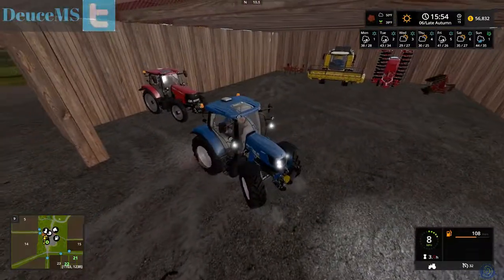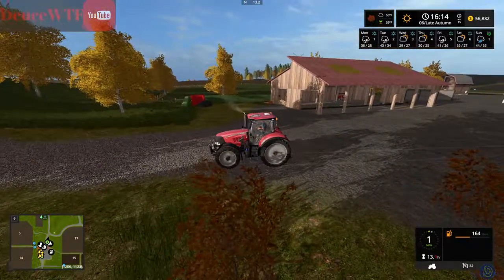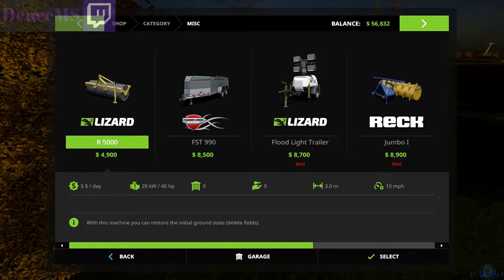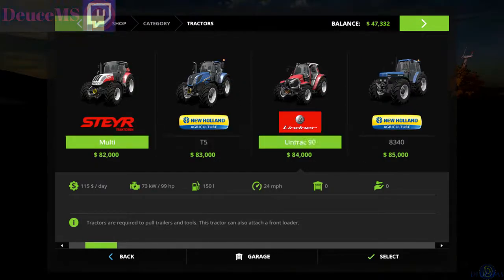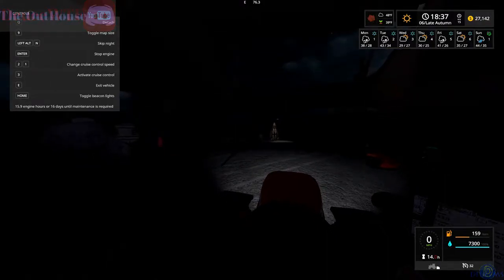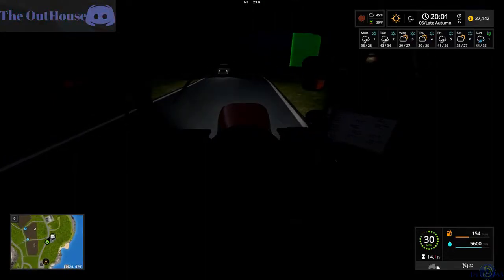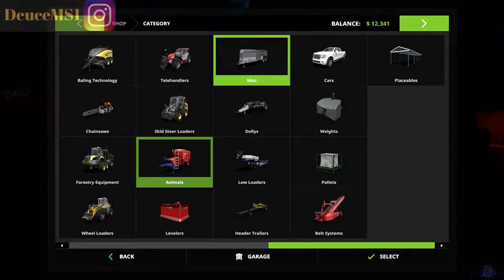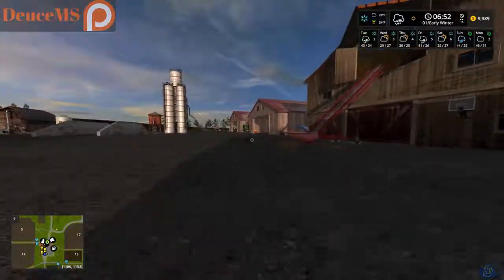Farming Simulator 17 | #5 | Seasons on Giants Island | Buying Sheep